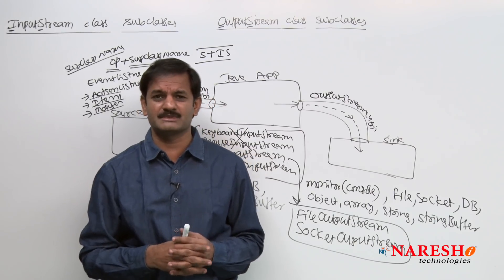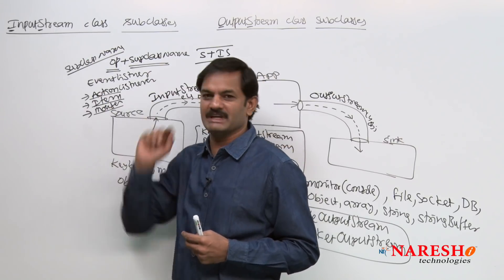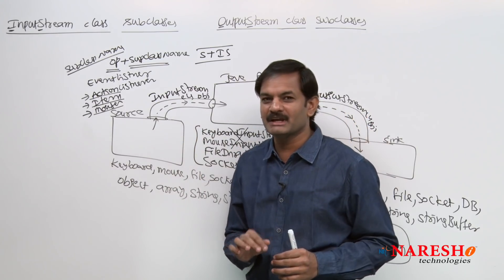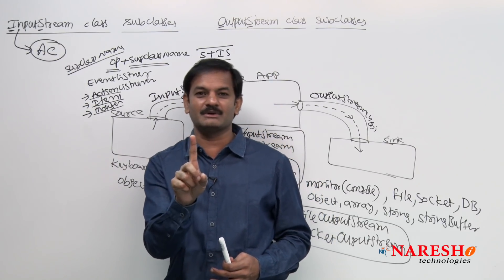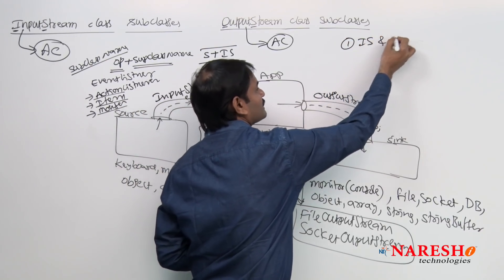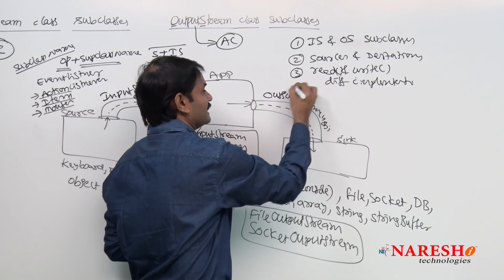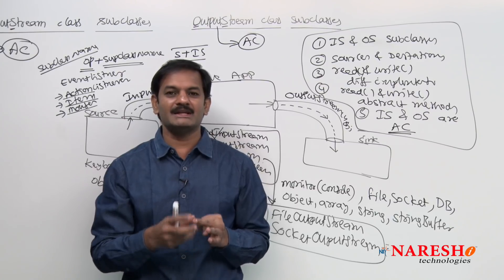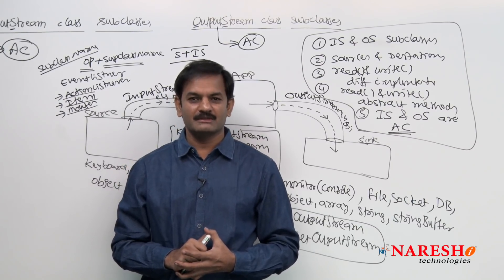IO Streams | Session 5 | Why InputStream & OutputStream Classes are Abstract Classes? | Hari Krishna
💡 Our Online Training Features:
• 🎈 Industry-Specific Scenarios
• 🎈 Flexible Timings